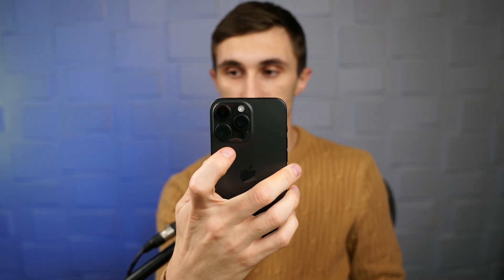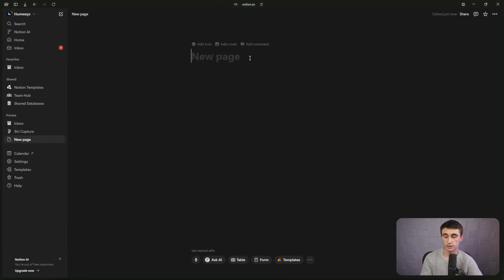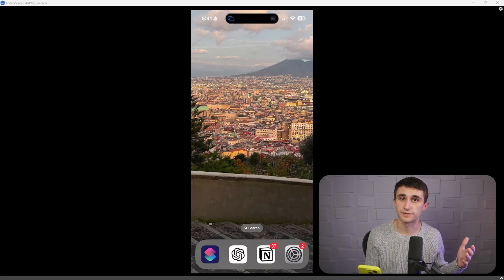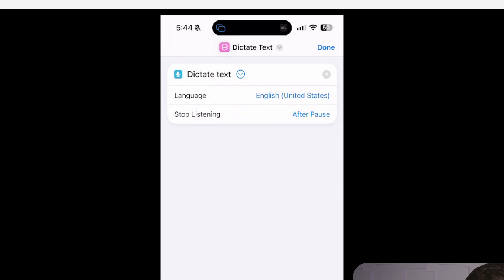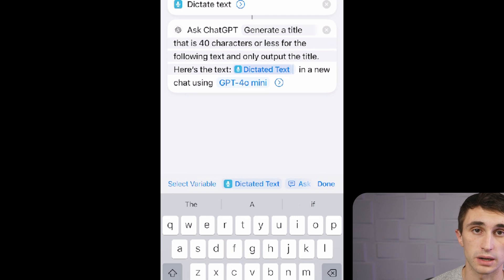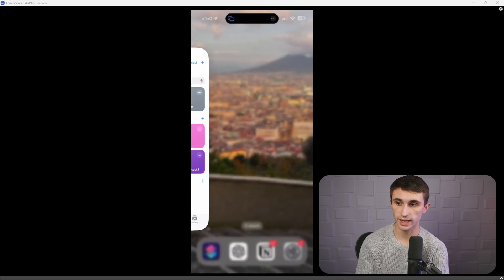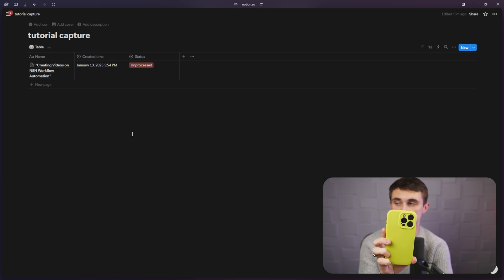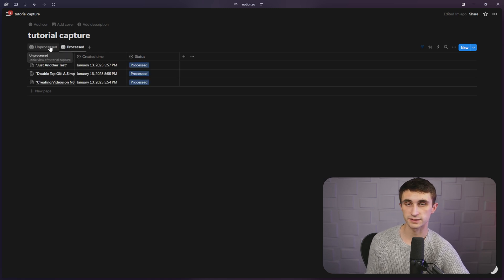Idea ➡️ Notion *INSANELY* fast iPhone shortcut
In today's video I show you how to use shortcuts on your iPhone to automatically log ideas to  Notion while you're on the fly. You can even hook up ChatGPT to automatically do operations on that idea for you!